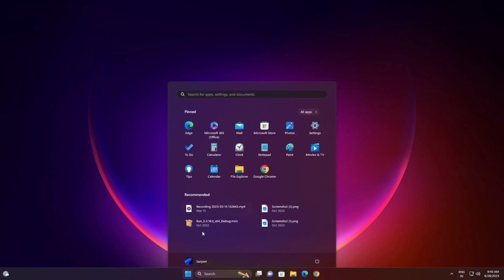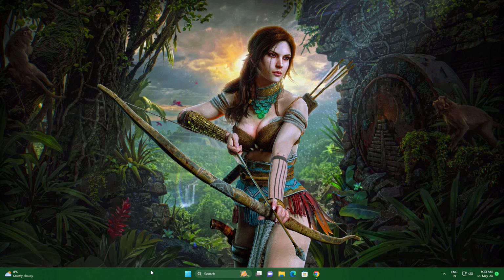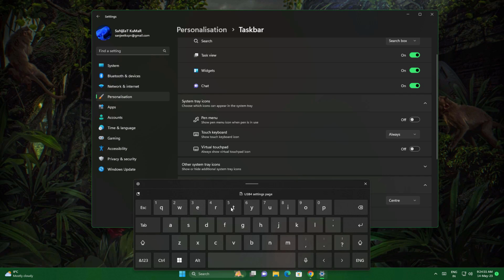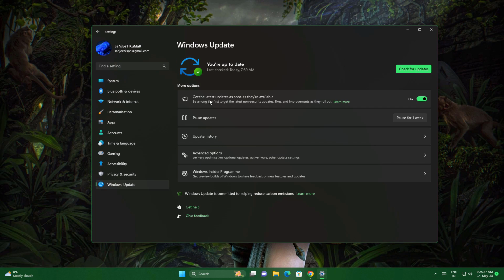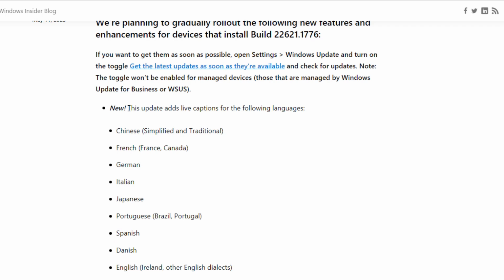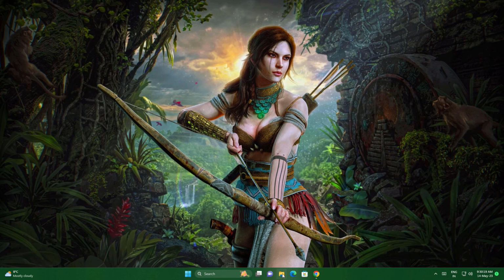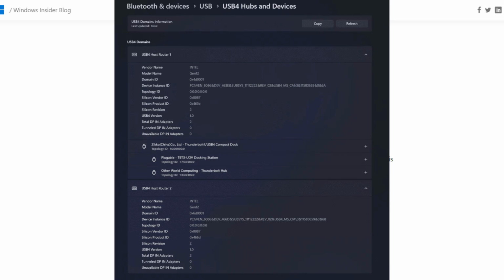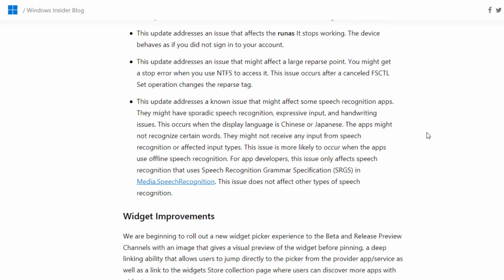Windows 11 Moment 3 Update + New Features (KB5027303) | 2023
Windows 11 Moment 3 Update Download and install and all New Features | 2023